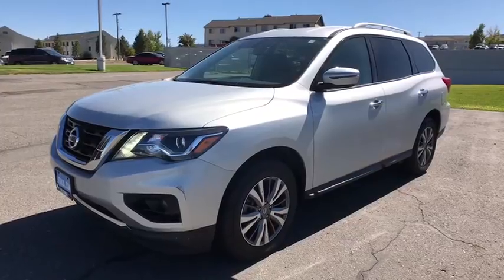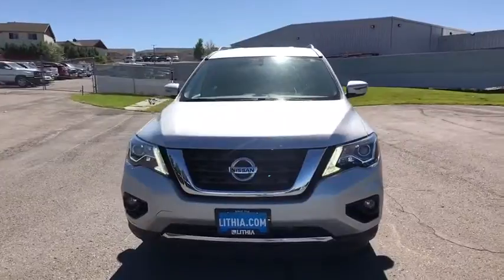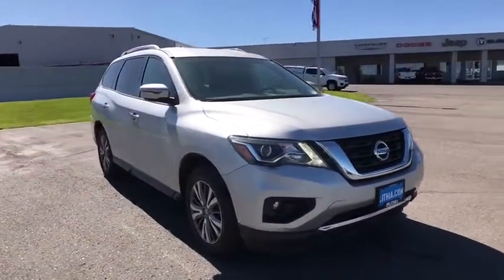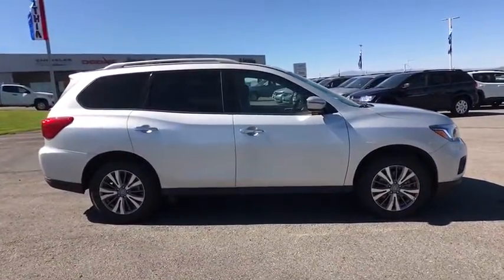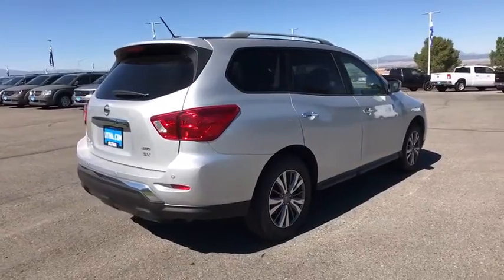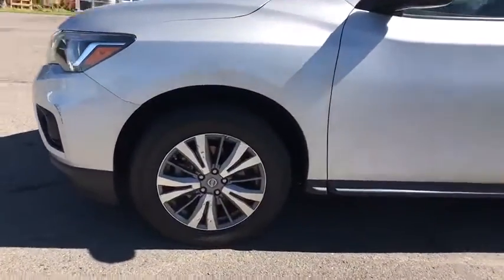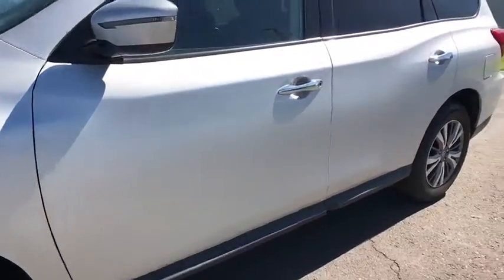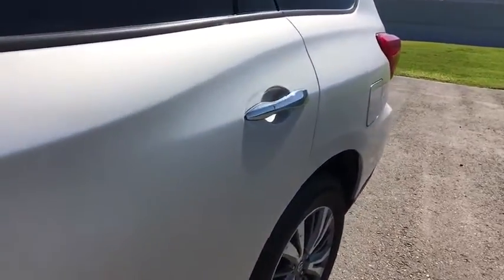2018 Nissan Pathfinder Helena, Missoula, Great Falls, Butte, Bozeman, MT JC670163P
BRILLIANT SILVE Used 2018 Nissan Pathfinder available in Helena, Montana at Lithia Chrysler Dodge Jeep Ram Fiat of Helena. Servicing the Missoula, Great Falls, Butte, Bozeman, MT area.
2018 Nissan Pathfinder 4x4 SV - Stock#: JC670163P - VIN#: 5N1DR2MM6JC670163

Lithia Chrysler Dodge Jeep Ram Fiat of Helena
3401 US Highway 12 E

FUEL EFFICIENT 26 MPG Hwy/19 MPG City! BRILLIANT SILVE exterior and Charcoal interior SV trim. 3rd Row Seat Rear Air Back-Up Camera Alloy Wheels 4x4. AND MORE! KEY FEATURES INCLUDE: Third Row Seat Rear Air Back-Up Camera. Rear Spoiler MP3 Player 4x4 Aluminum Wheels Keyless Entry Privacy Glass Steering Wheel Controls. Nissan SV with BRILLIANT SILVE exterior and Charcoal interior features a V6 Cylinder Engine with 284 HP at 6400 RPM*. EXPERTS REPORT: KBB.com explains . a powerful SUV thats quick off the line and has no problem getting up to speed. Even at 70 mph the Pathfinder has plenty of passing might in reserve so its easy to get by the 18-wheeler that keeps creeping into your lane.. Great Gas Mileage: 26 MPG Hwy. OUR OFFERINGS: Lithia Chrysler Jeep Dodge of Helena located at 3401 US Highway 12 EAST Helena Montana is happy to tell you that weve been serving the Great Falls Butte and Bozeman area for longer than many of you might have owned your current car. With those years comes invaluable expertise which we put to your advantage. Were not just talking acumen on new RAM Dodge Jeep and Chrysler models but used cars service and auto repairs and perhaps most importantly - financing. Price does not include title license or dealer doc fees. Price contains all applicable dealer incentives and non-limited factory rebates. You may qualify for additional rebates; see dealer for details.